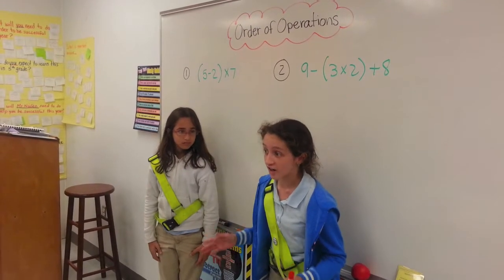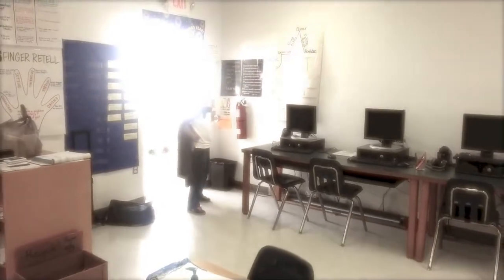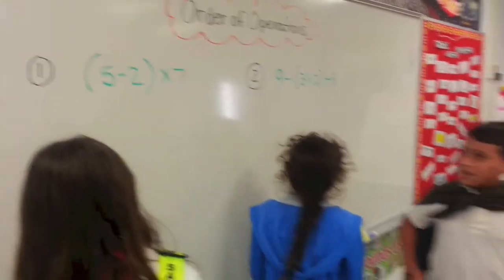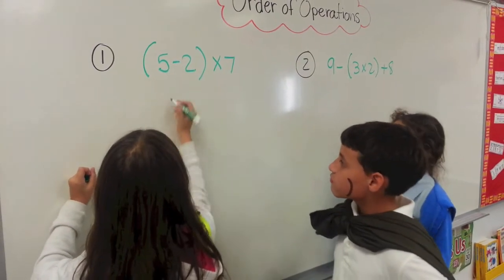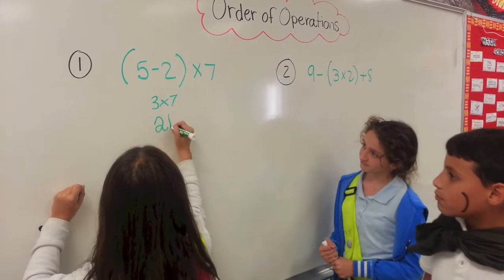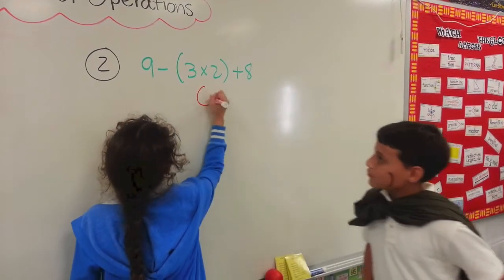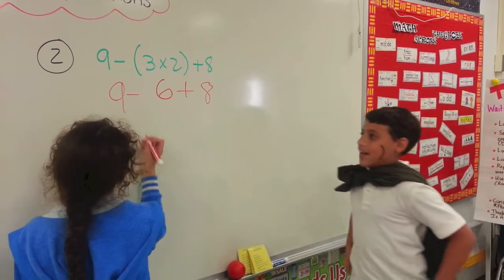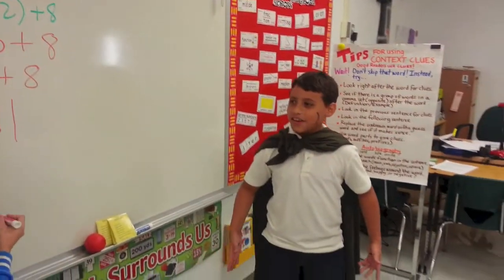triple "O" man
Introducing, triple"O"man. He is known as David by his friends and is a regular 5th grade kid, but when there is an "order of operations" problem to be solved, he transforms into...triple"O"man...the math superhero!